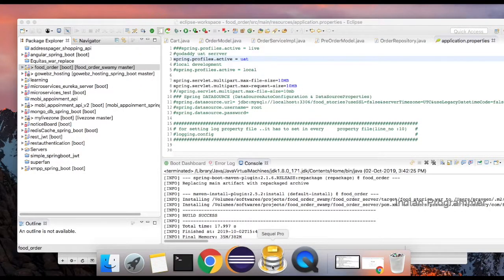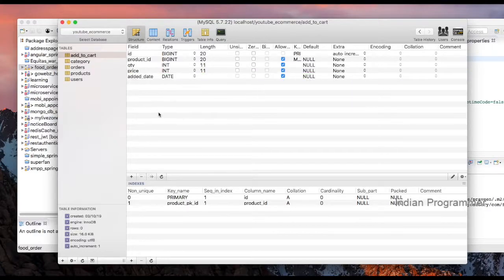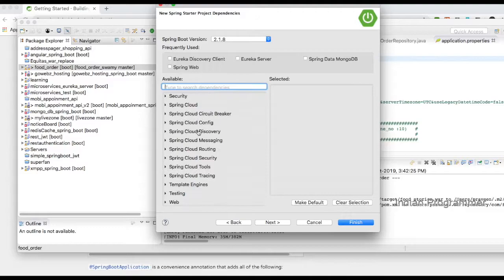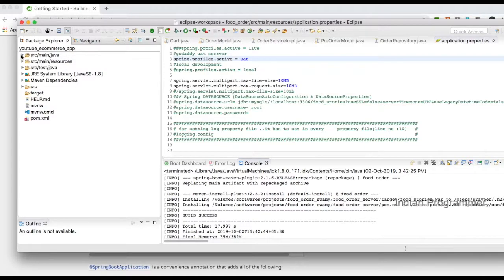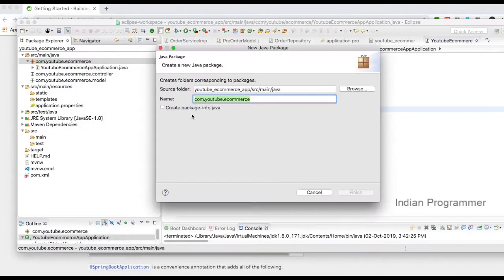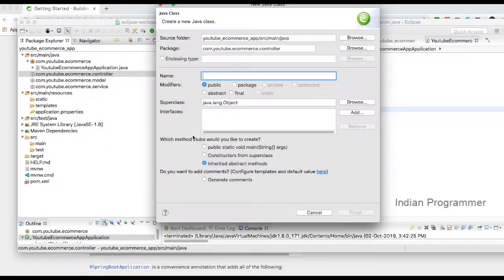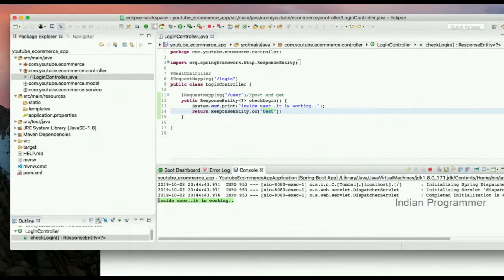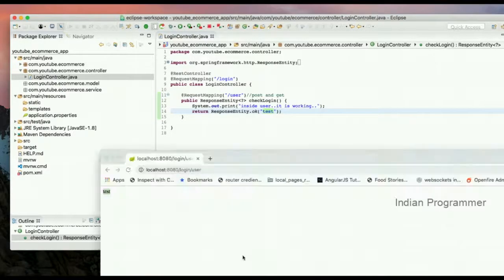Angular | spring boot | Shopping cart | database_design | part-2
This video playlist is about shopping cart with spring boot and angular-6..This part-2 is spring boot-app creation with eclipse